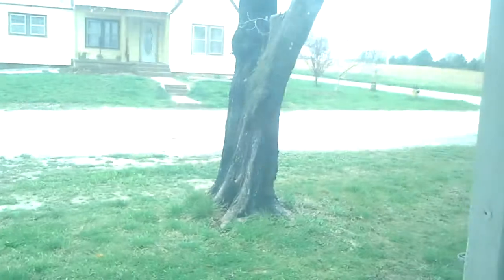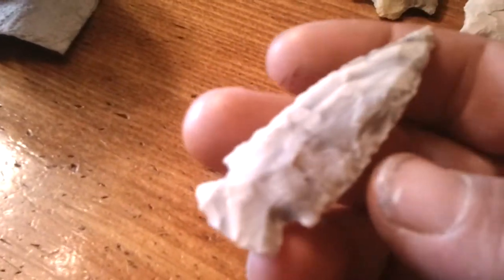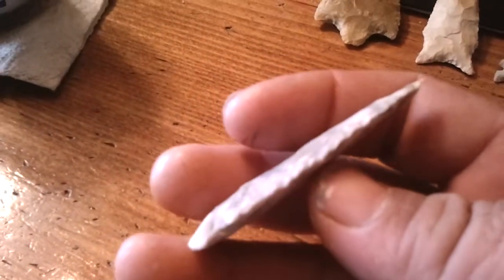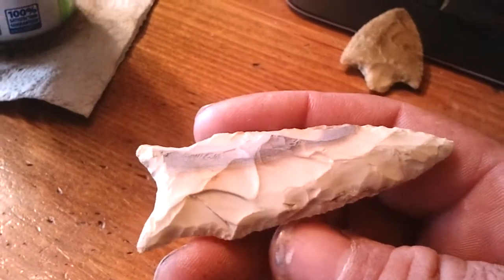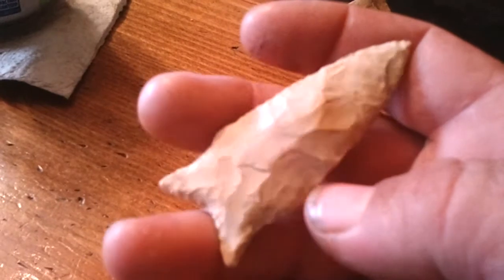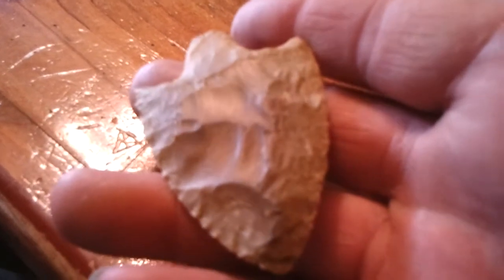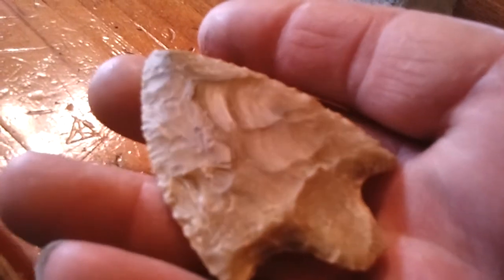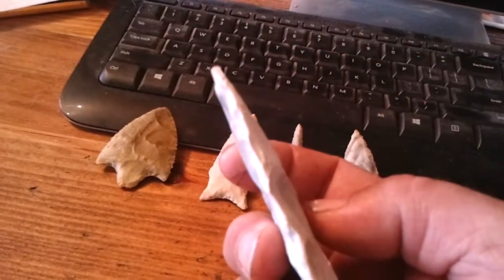Newbies...and April snow???